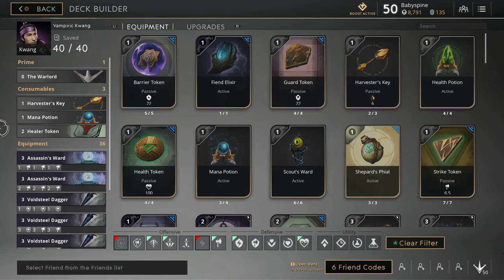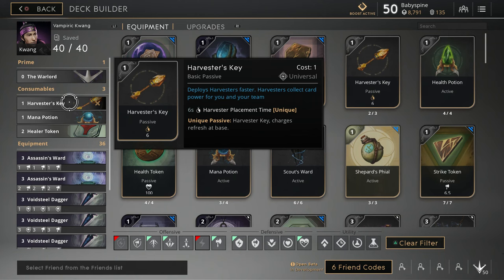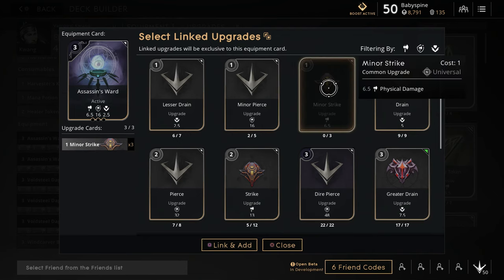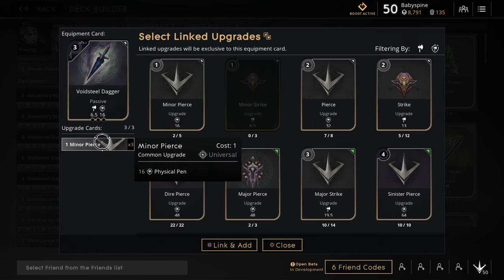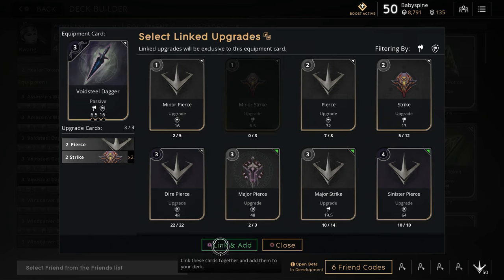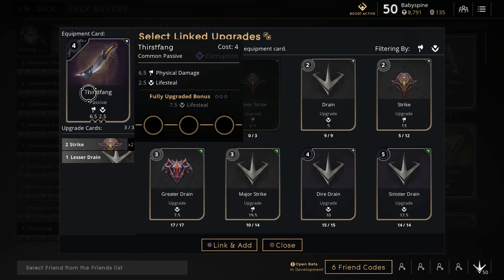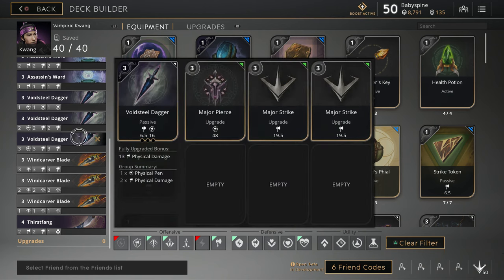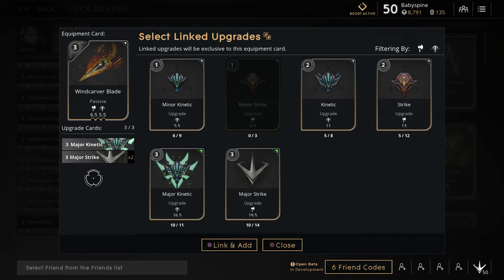Paragon - Vampiric Kwang Deck Build And Guide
This is a video guide in Paragon here on the PS4 and PC.
In this video we will be using a new build I recently came up with that I like to call Vampiric Kwang. It is a High Burst/DPS Assassin build that also has good sustain with life steal. You can solo/duo lane with this build, or jungle if your team needs you to.

Strength - A very powerful assassin/duelist, excels at 1v1 or 1v2
Weakness - Squishy, avoid charging into team fights first. Flank!

As always a link down below to agora.gg to help you put the build together outside of this video!

Build update 10/15/2016

Build Update - so as you guys have pointed out that you do not need 2 assassin's ward due to there not being a fully upgraded bonus, this is a very good point and opens up some changes I will have to announce. just use a 3,2,1, strike upgrade format on the Assassin ward and start out by giving it a major strike and then later adding to it as you need it once you get your other cards up to par, this will allow you to build the early voidsteel dagger with a minor strike and 2 minor pierce and get your self that 64 pen instead of 80 and get some extra damage with a minor strike. In addition to that you will also have room for another optional card now that you do not need 2 assassins wards. so instead equip an optional  12 point adamant edge with 3 major strikes on it in case you do not need the second  12 point voidsteel that gets you to 128 pen. for example they may not be building armor and then you would not need to exceed the 64 pen you already have and could in turn get more damage/health from an adamant edge